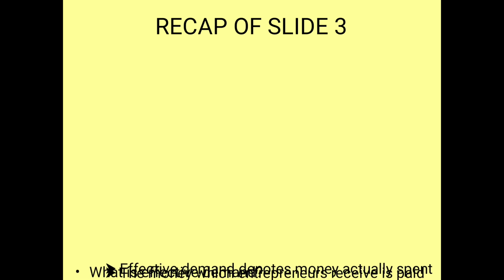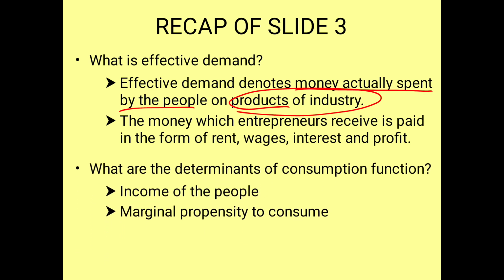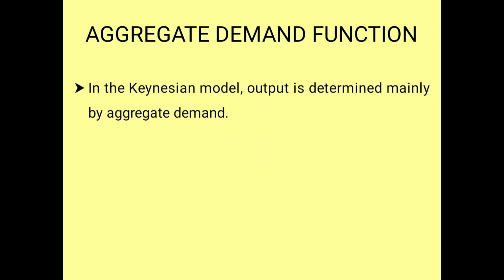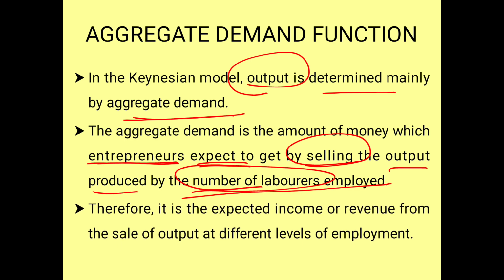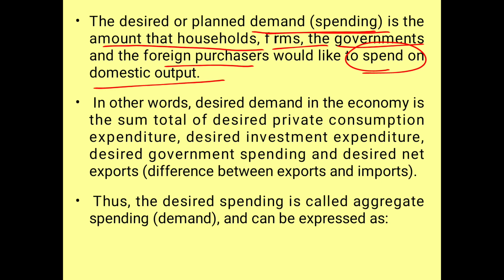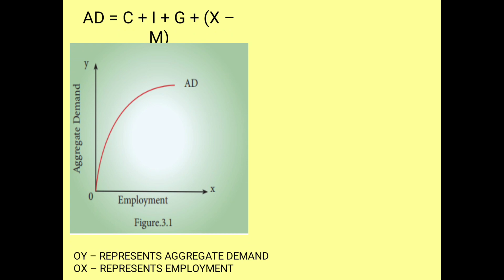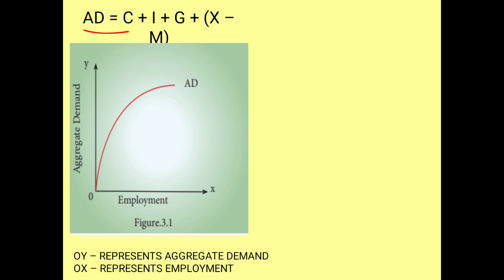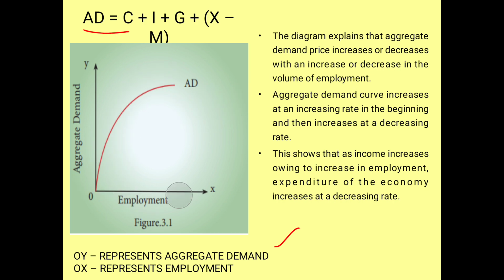12th economics samacheer L.no.3 theories of employment and income (3.6.1)